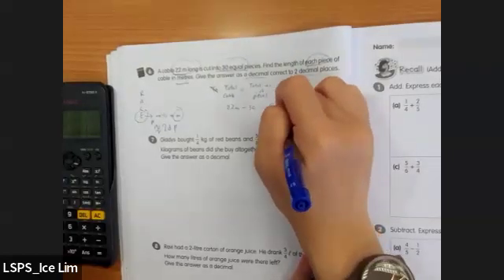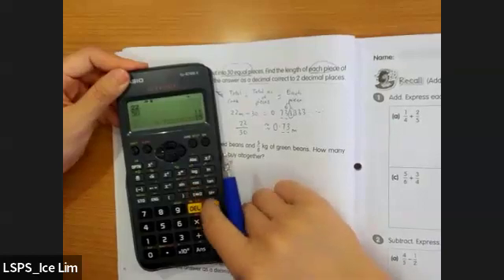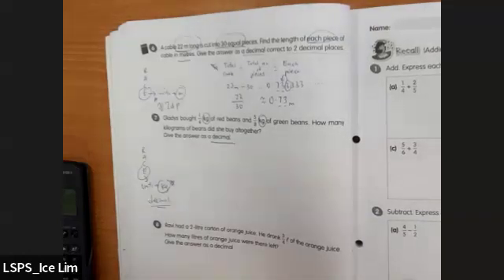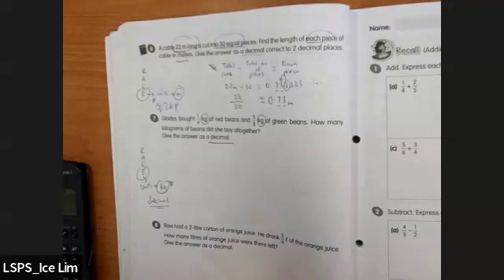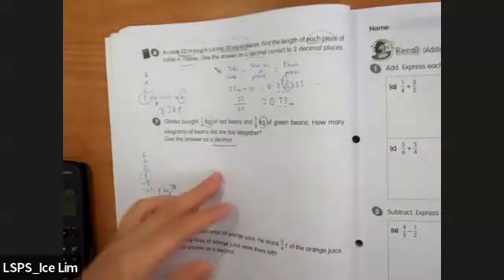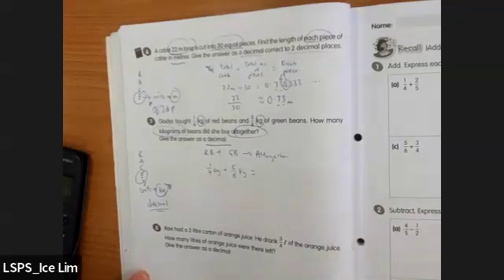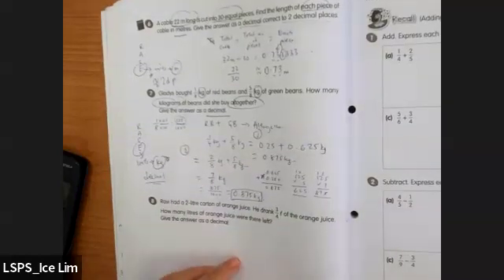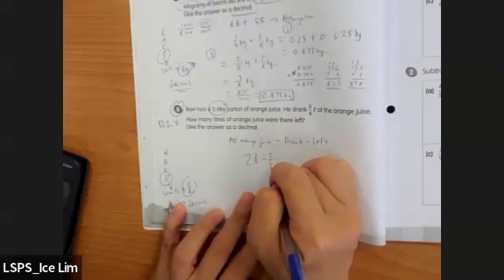P5 Math: 22/2/24 Fractions - Conversions to Decimals Word Problems WB P61-62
Primary 5 Math:
22/2/24 Fractions - Conversions to Decimals Word Problems WB P61-62